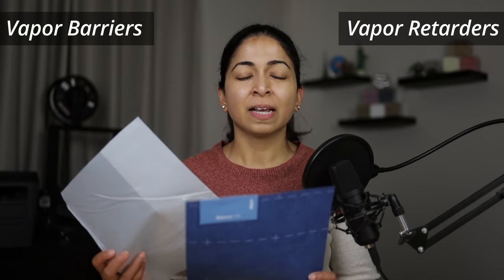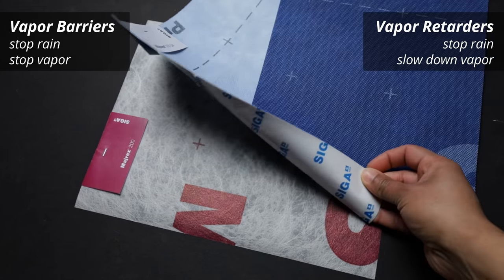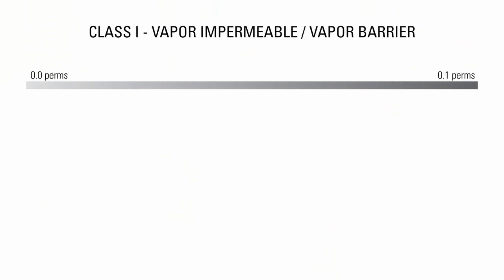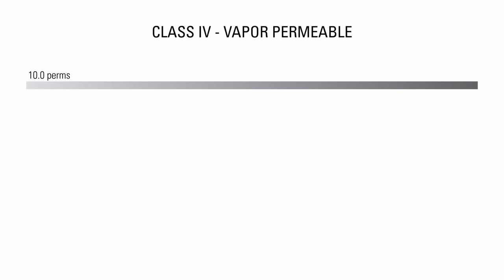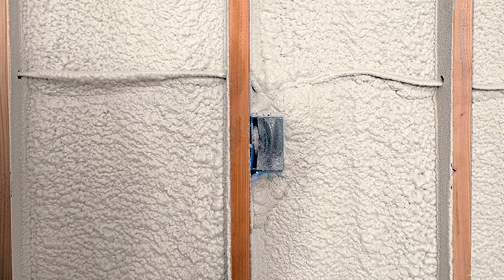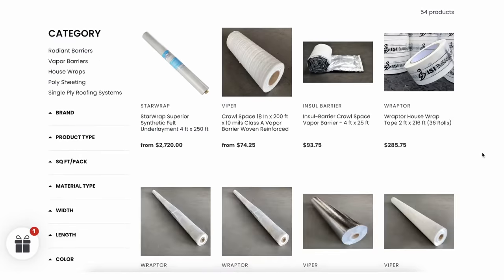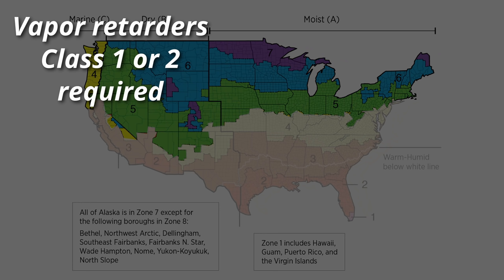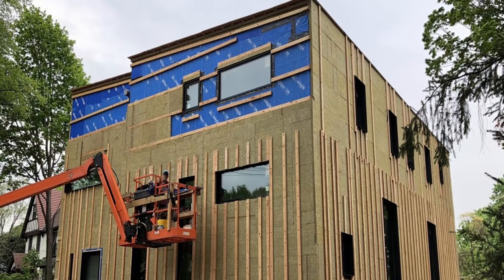Do you need a Vapor Barrier or Vapor Retarder?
In this video, we’re going to discuss how vapor moves through these two, their different perm ratings, where they are used and how climate zones affect their installation.

Chapters
0:00 Introduction
0:26 Diffusion
0:59 Perm ratings
3:05 Where to use
4:18 Sponsorship
4:58 Climate zones
5:34 Conclusion

Diffusion is the movement of water vapor molecules through porous materials, typically from the side with high vapor pressure or warm air to the side with low vapor pressure or cold air. In cold climates, water vapor moves from the warmer interior to the cooler exterior. In hot climates, water vapor moves from the warm exterior to the cooler interior. Vapor barriers like this plastic sheet keep rain out and stop vapor diffusion. Vapor retarders stop water but slow down vapor diffusion.

Perm ratings measure the ability of a material to let water vapor pass through. The lower the number, the less likely it is to allow water vapor through. Class 1 materials are vapor impermeable or vapor barriers and have a perm rating of 0.1 or less. Some examples are glass, aluminum foil, cork, rubber or vinyl flooring, 6mil polyethylene, sheet metal and foil faced polyiso

Class 2 materials are semi-impermeable and have a perm rating of 0.1 to 1. Some examples are vapor retarder latex paint, oil based paint, asphalt coated kraft paper, foil faced fiberglass insulation, 2” closed cell spray foam, 1” XPS and kraft paper on insulation

Class 3 materials are semi-permeable and have a perm rating of 1 to 10. Some examples are 3” EPS, OSB or Oriented Strand Board, tar paper, 2” MDF or Medium Density Fiberboard, fluid applied vapor retarders, latex paint and plywood sheathing

Class 4 materials are vapor permeable and have a perm rating of over 10. Some examples are wood siding, zip coating, plaster on metal lath, rockwool, cellulose insulation, brick and Tyvek

Now let’s discuss where these are used. In the past, builders used plastic sheets behind drywall. Unfortunately, these vapor barriers caused mold to build up behind the wall, because vapor couldn’t escape. Products like thick XPS, polyiso and closed cell spray foam can also act as vapor barriers.
There are certain instances where you’d want a vapor barrier in your wall. Interior pools or museums, which have high humidity levels need a vapor barrier to stop an excessive amount of vapor entering the walls.

Even though vapor barriers aren’t used in walls anymore, they are still used underneath slab-on-grade foundations, under the concrete slab of basements, and under crawl spaces. Plastic sheets protect concrete from moisture in the ground. They are also resistant to corrosion and punctures. Two popular brands are ISI Building Products and Stego.

Vapor retarders that also act as air and water resistive barriers are widely used on walls nowadays. They can either be peel and stick membranes or attached with staples to a substrate. Some examples are Siga, Delta and Zip system sheathing.

Finally, the code requirements for vapor barriers and vapor retarders. These vary depending on the climate zone you live in. In warm climate zones 1,2,3 and 4, the International Residential Code does not require or prohibit the use of vapor retarders. You can use one exterior side to slow the movement of vapor. In cold climate zones 5,6,7 and Marine 4, code requires either a Class 1 or 2 vapor retarder on the interior side to limit the movement of vapor through the wall assembly. Any water vapor on the outside can still dry out provided your cladding is properly vented.

So, the consensus is to avoid plastic sheets and vapor barriers. Water vapor is going to get in either through air or through your foundation. You can’t avoid it, so let the walls dry out by using vapor retarders. Another trend in the building science community is to prioritize air barriers and stop air infiltration. A study has shown that in most cold climates, over an entire heating season,  a 4’x8’ sheet of drywall will let just ⅓ quart of water through by diffusion. But if that same sheet of drywall has a tiny 1 inch by 1 inch hole, moisture-laden air can sneak through and bring in 30 quarts of water.